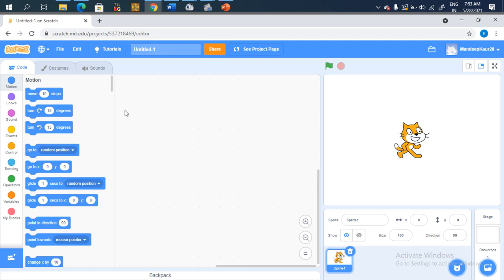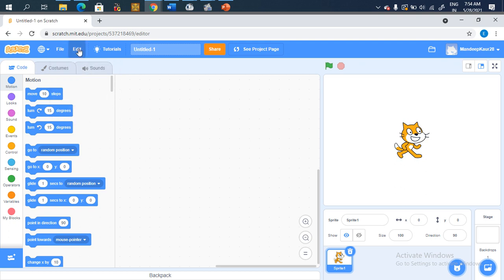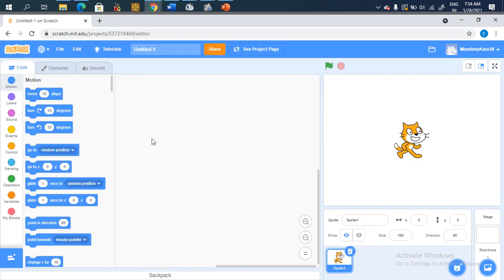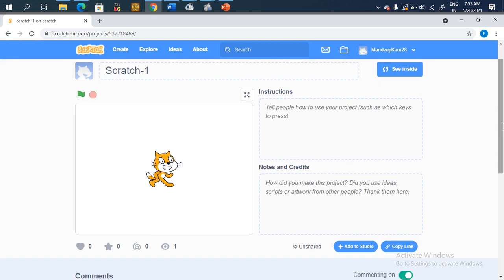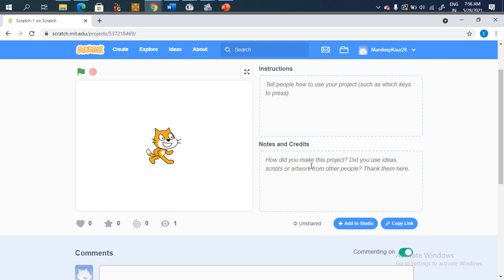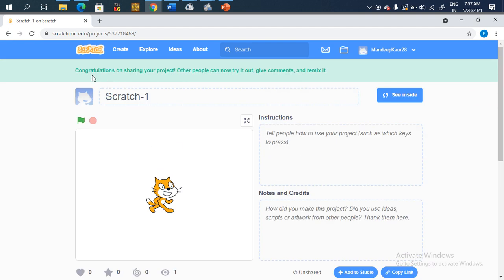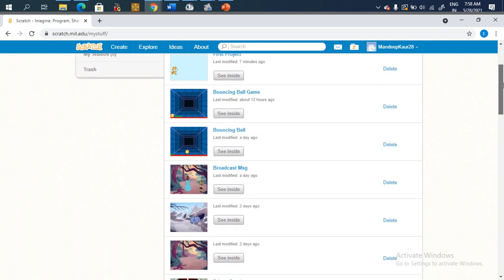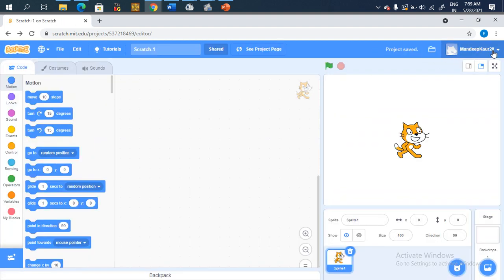Interface 1 for Scratch Programming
Scratch is a visual programming language that allows learners to create their own interactive stories, games and animations.
As a learner design Scratch projects, they learn to think creatively, reason systematically, and work collaboratively.